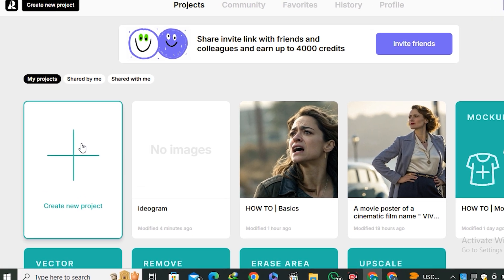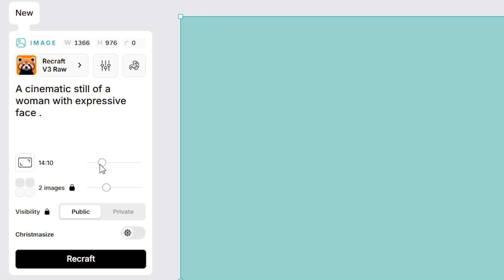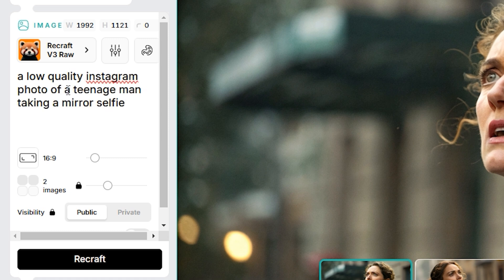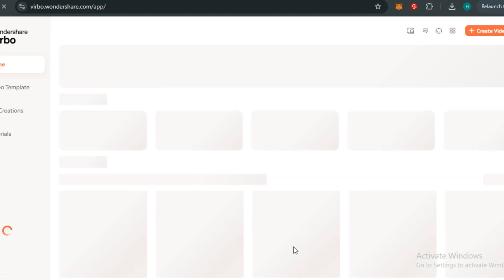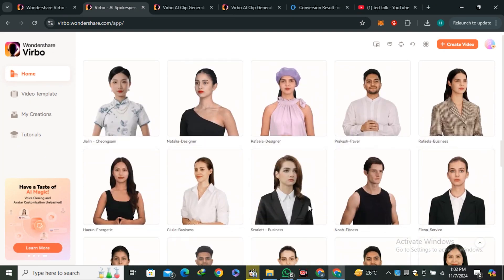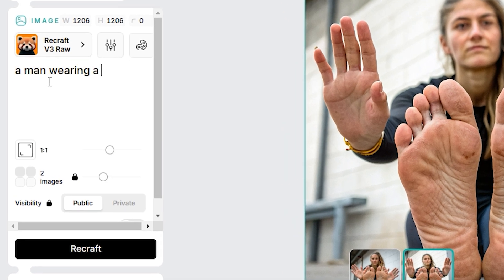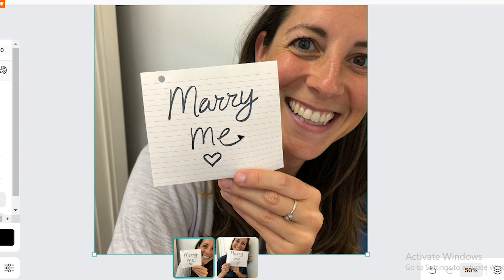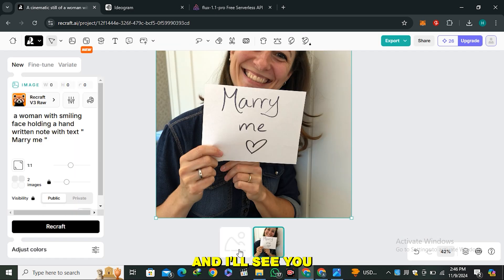Recraft Ai | This Free Image Generator Is Ranked #1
Save big on virbo's ai video solutions during this Black Friday

In this Video I will share the best free ai image generator. This is Called recraft ai. This is ranked as #1 image generator in ai leaderboard. Recraft Ai even defeated the ideogram and flux ai.